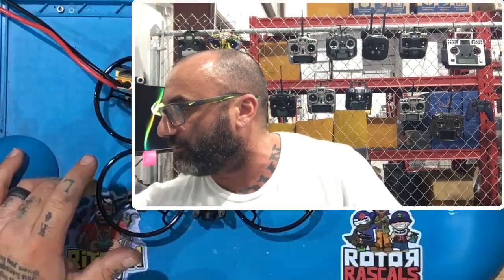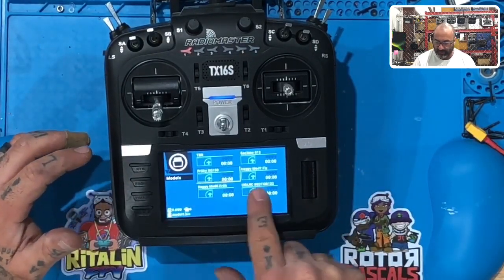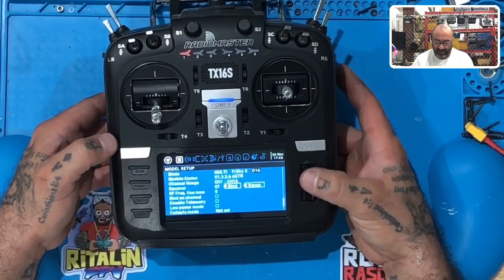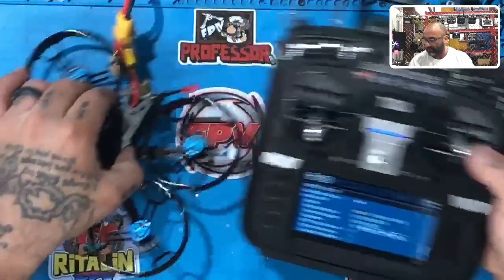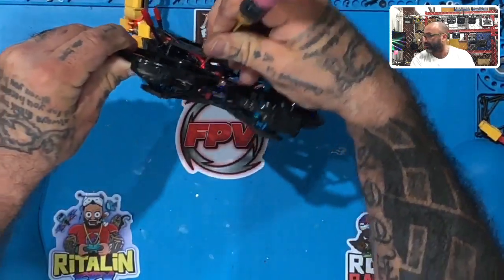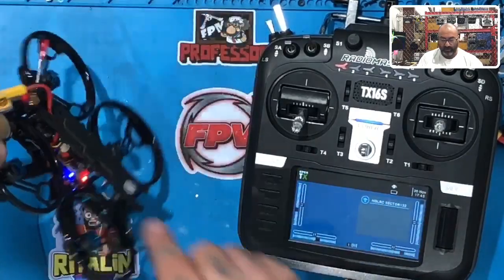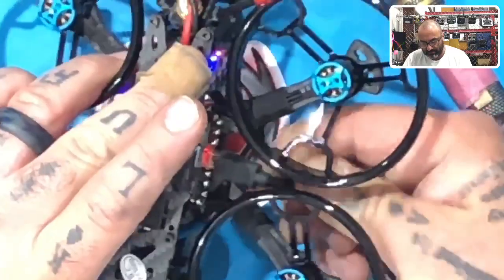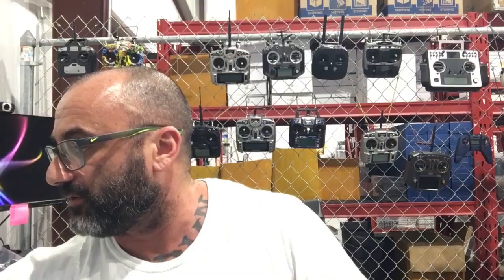Binding RadioMaster TX16S with HGLRC Sector132 FrSky XM+ RX from Cyclone FPV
Sincerely,

Tarek Maalouf
Founder and Work Mule
CycloneFPV.com